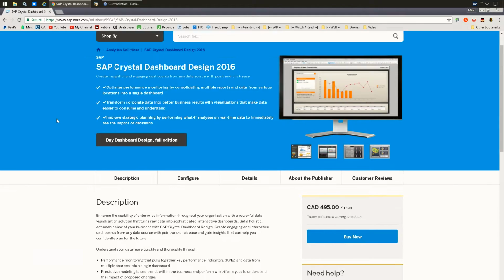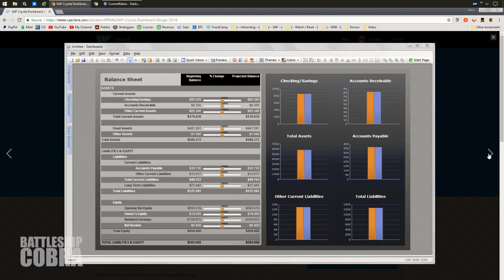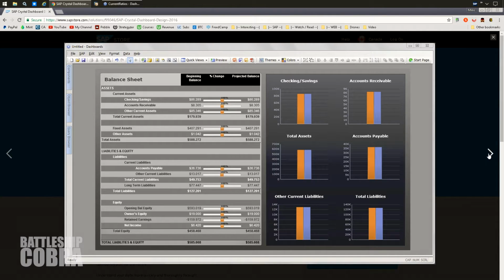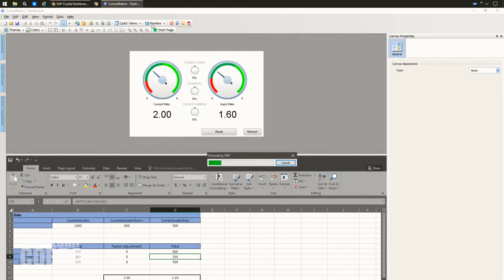How to Create a Dashboard Part 1: Designing Dashboards for Your Business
//--Ways to support me so i make more videos (some free)

to get my ten part business dashboarding series.

//--Video Description
I talk about the goal of business intelligence and how it’s not just reporting.  You need analytics as well to make your smarter.  Reports are the autopsy of your business.  Analytics with a dashboard is showing what’s going on in real time. Here I set the groundwork for this epic dashboard design series.